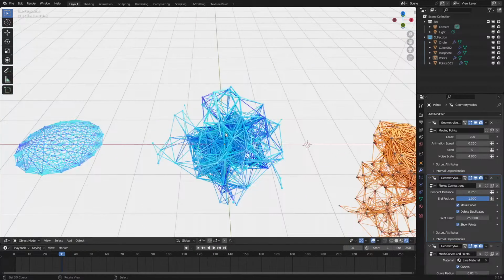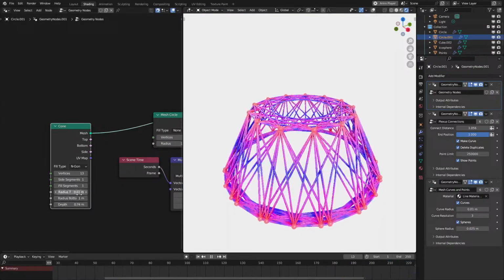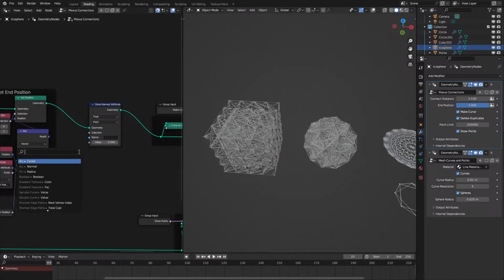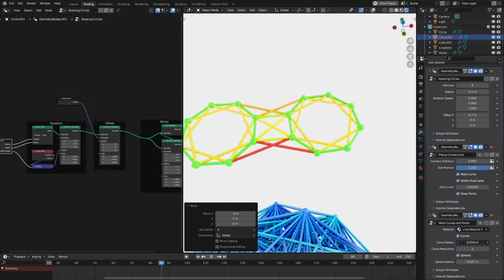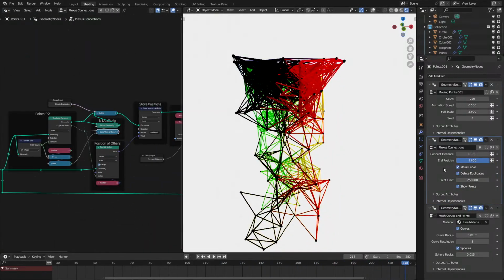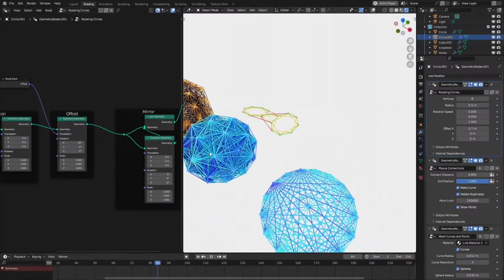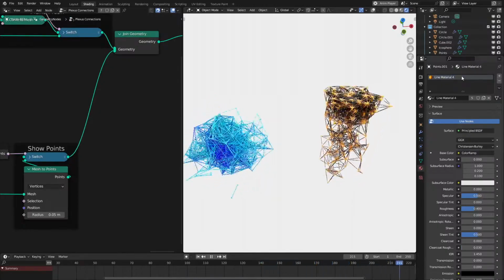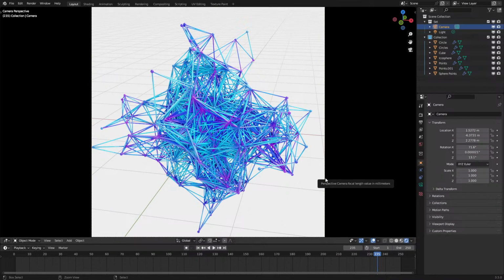Plexus testing in Blender 3.5